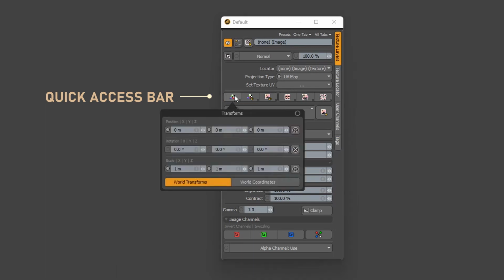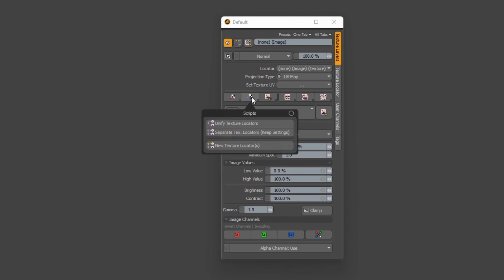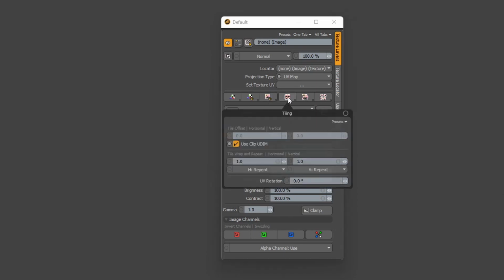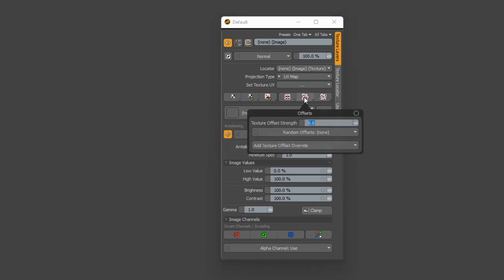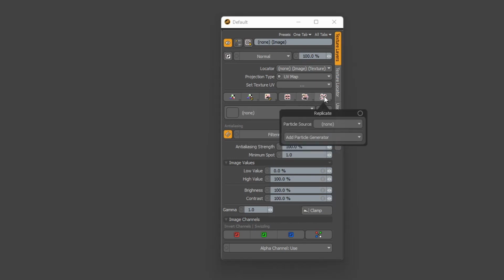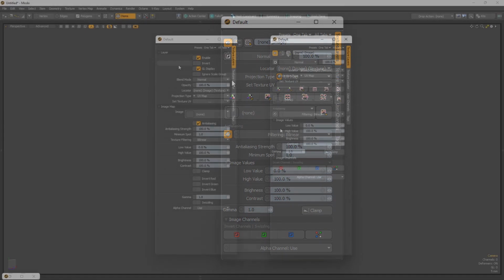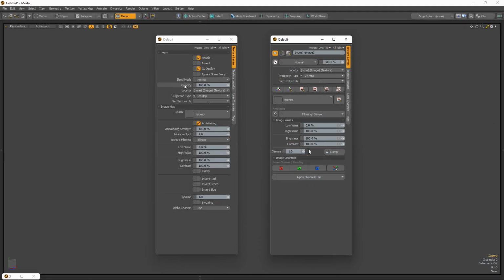Shading Nerd 2.0: Custom Image Map and Texture Properties [ UI/UX Improvements ]